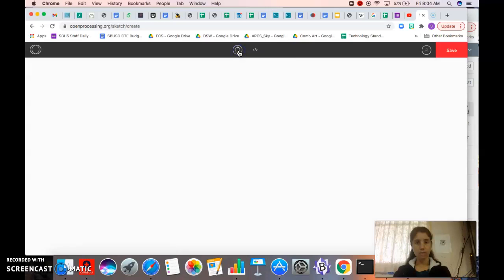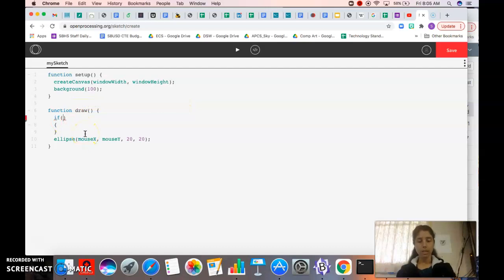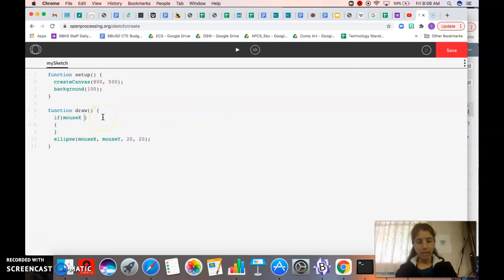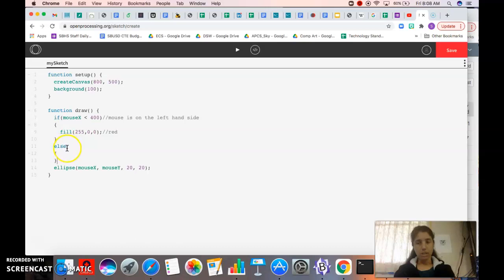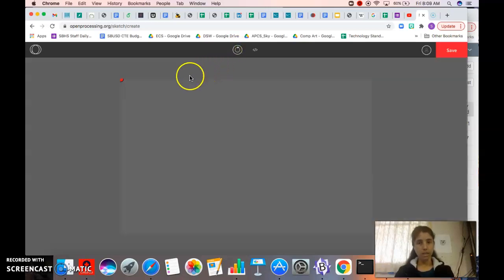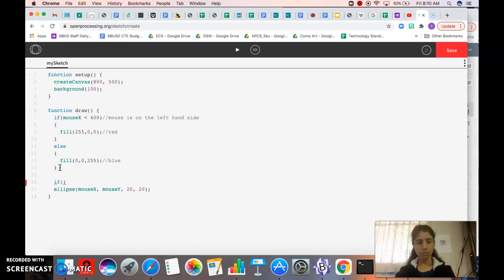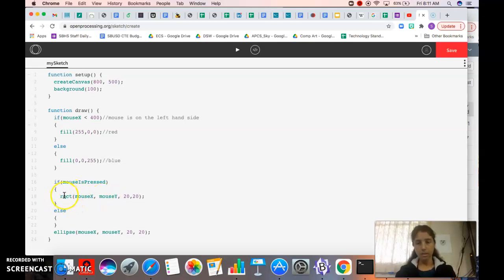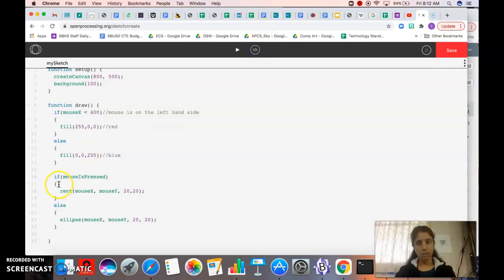Conditionals in P5js